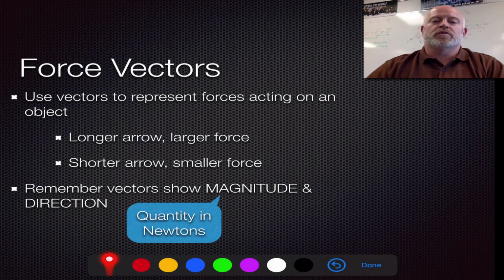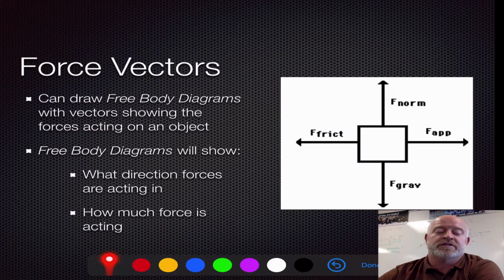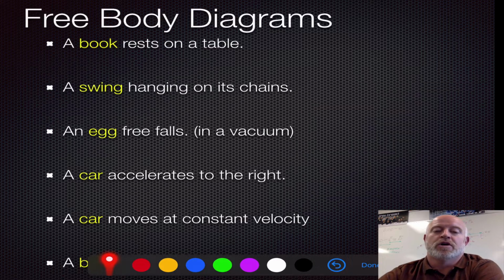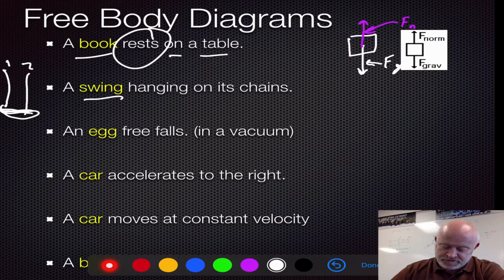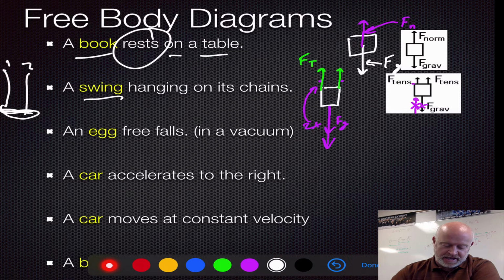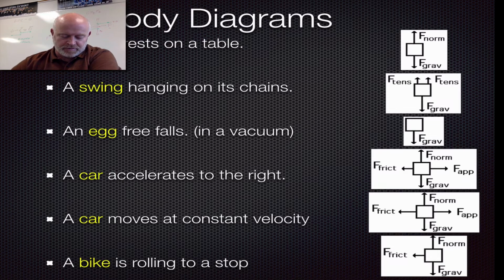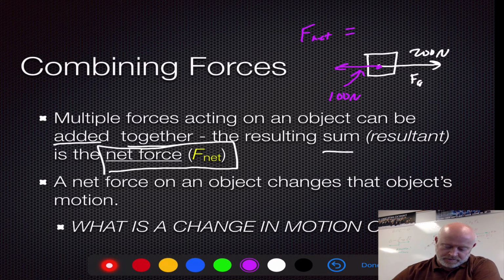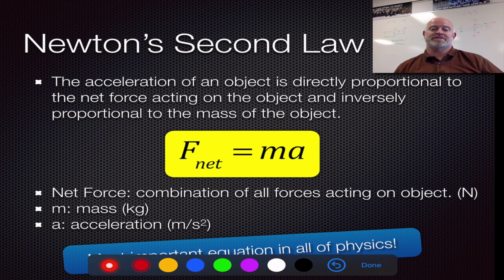Vectors and Free Body Diagrams